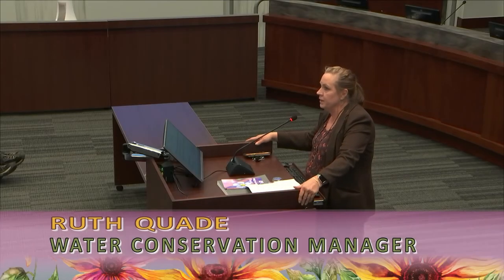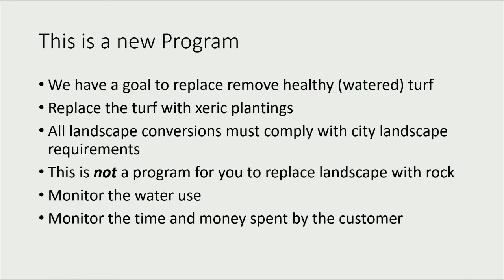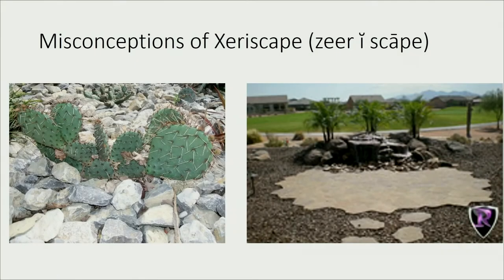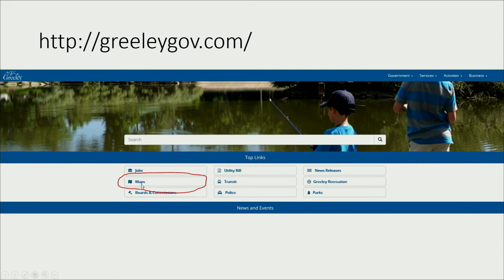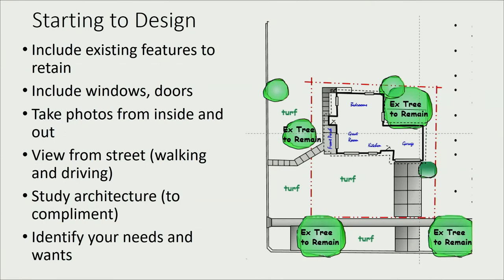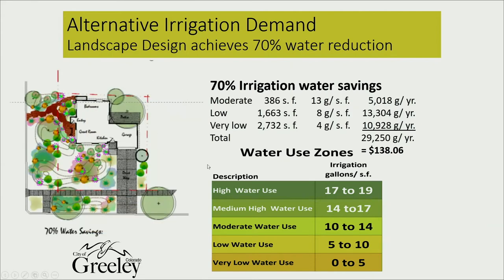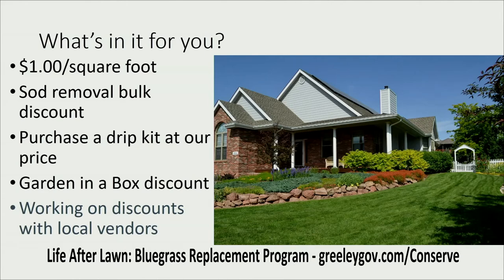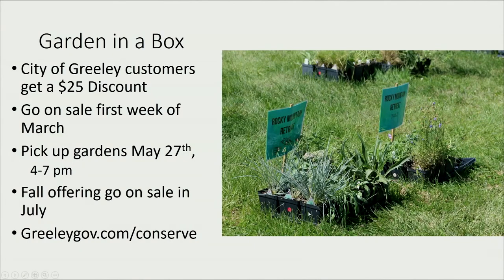Life After Lawn: Bluegrass Replacement Program - Landscape Lecture Series 2020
Are you tired of spending every weekend mowing, fertilizing, and watering your lawn? The City of Greeley is here to help. Starting in 2020, the City will pay eligible water customers to replace their thirsty bluegrass turf with a more sustainable Colorado Xeriscape landscape.

***The views, including product and purchasing recommendations, expressed in the video are those of the presenter; they do not necessarily reflect the views of the City of Greeley.